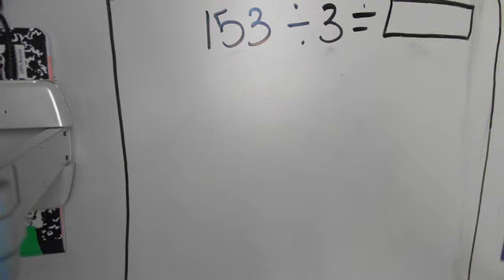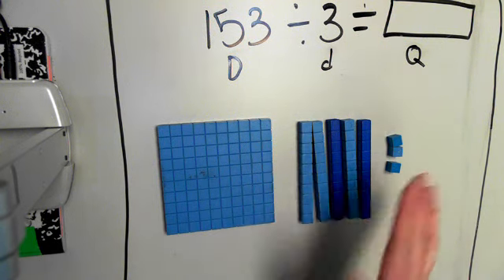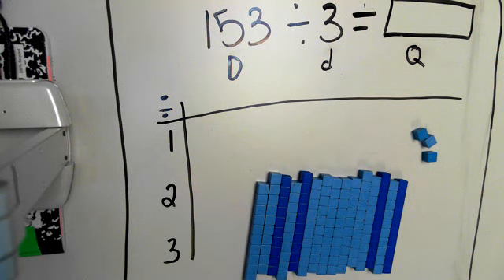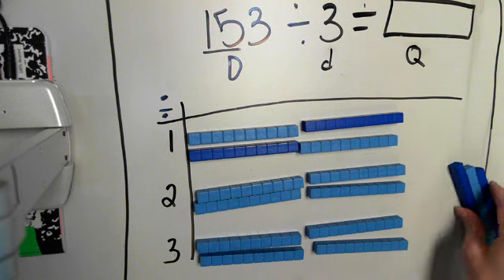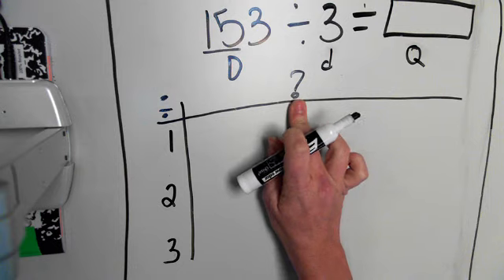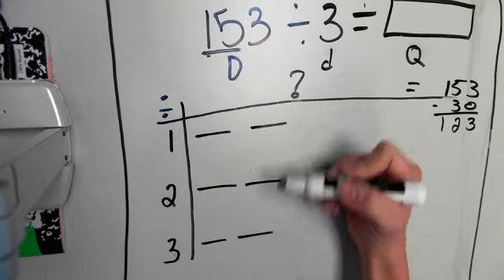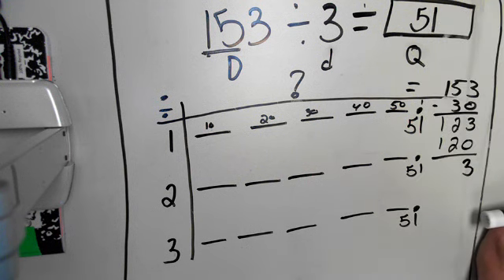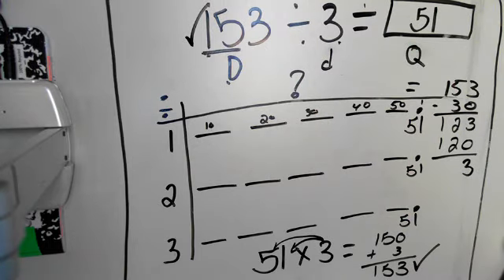Division array no remainder